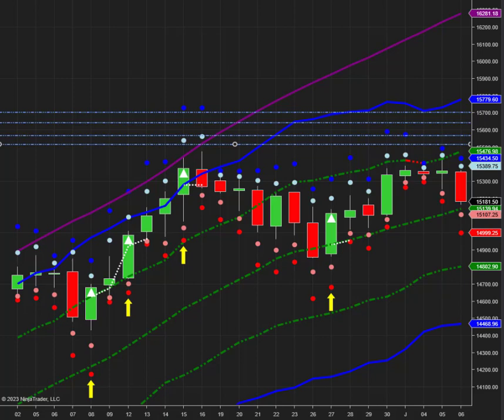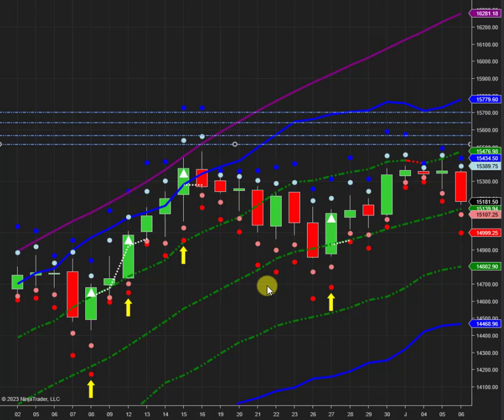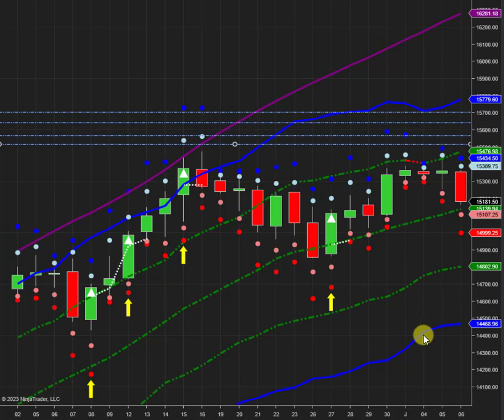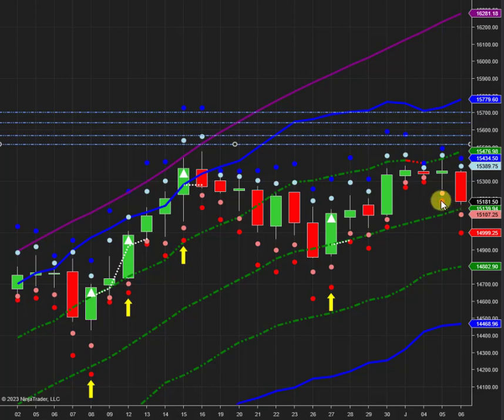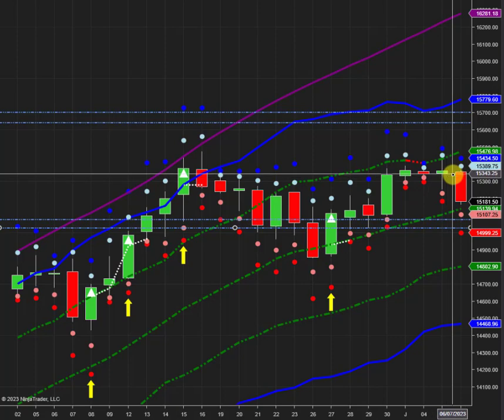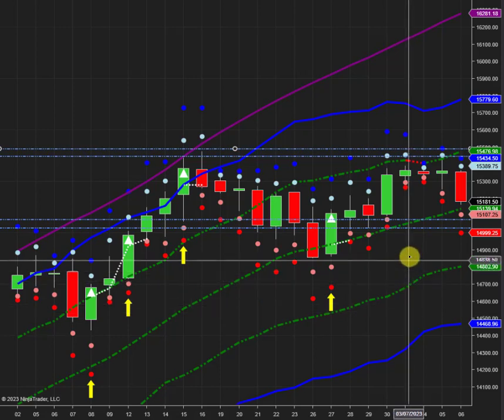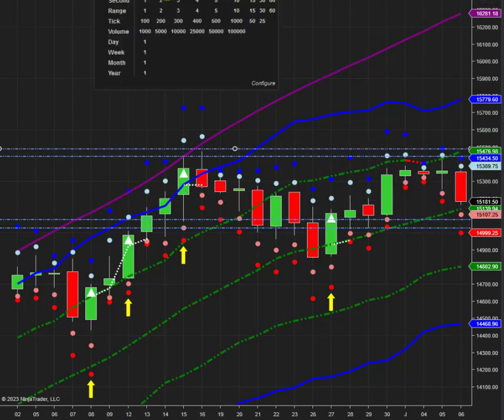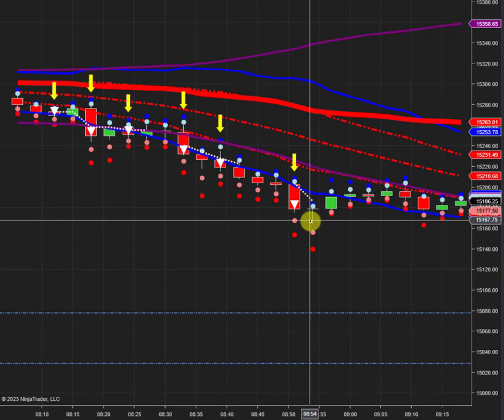Daily Trading Levels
In this video we show you how to set your Daily Trading Levels for trading the financial markets. These levels are relevant to stocks, futures, commodities and forex.

It doesn't matter whether you trade e-minis or micro e-minis these Levels work on any index over any timeframe. Knowing where the Support and Resistance zones are can really help your trading. These are levels in the market where there will be substantial support or resistance.  Using these Levels in conjunction with the Inteligex Trade Signals and Indicators will give you more information to help you make high probability trades.

Suitable for trading Commodities, Forex, Futures, Stocks and Options over any time frame.  Effective for beginners and experienced Traders.